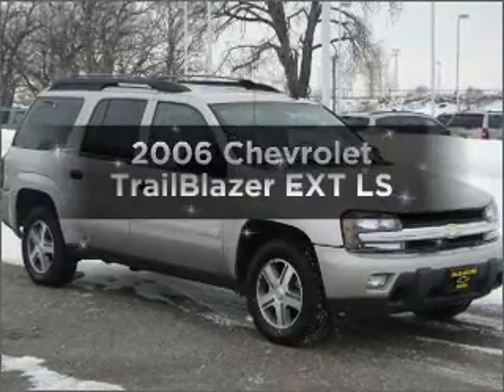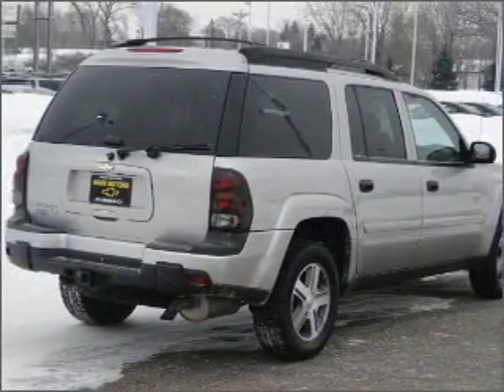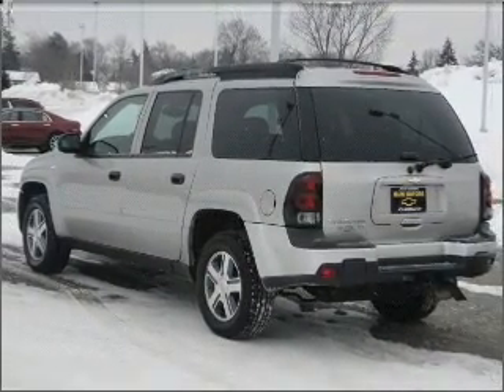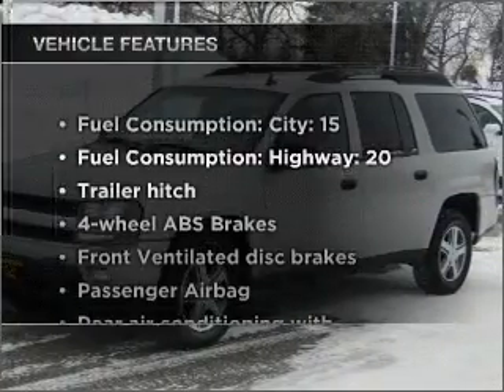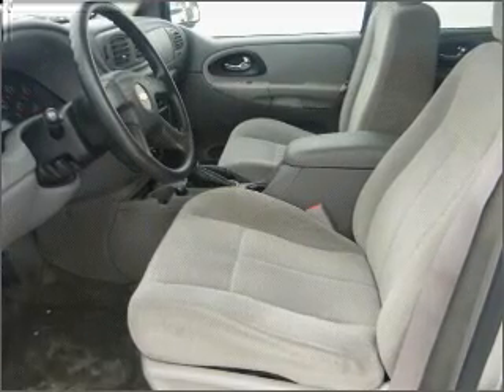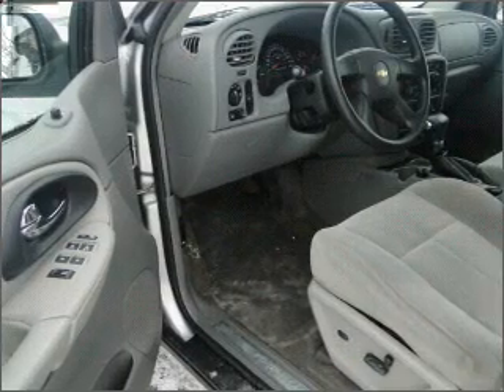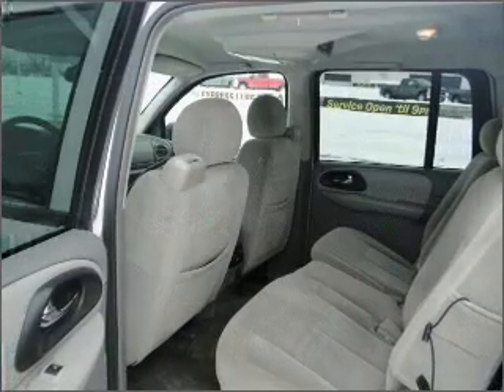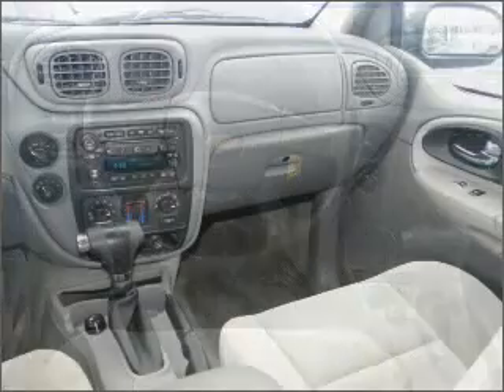2006 Chevrolet TrailBlazer EXT - Anoka MN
Year: 2006
Make: Chevrolet
Model: TrailBlazer EXT
Trim: LS
Engine: 4.2 liter inline 6 cylinder 24 valve
Transmission: 4-Speed Automatic
Color: Silverstone Metallic
Mileage: 109799
Address:
435 West Main Street